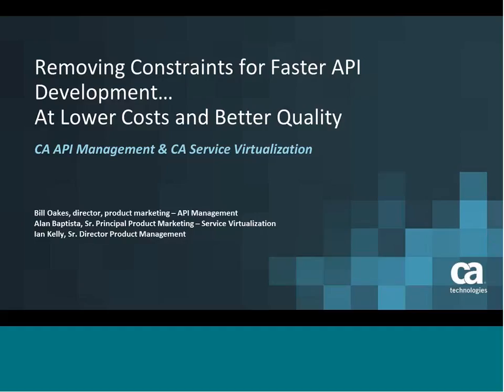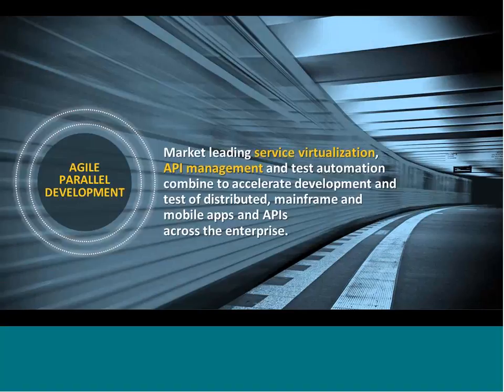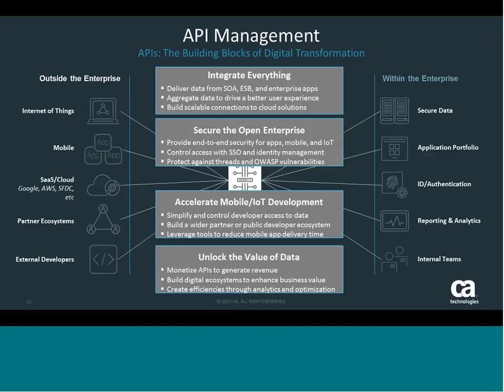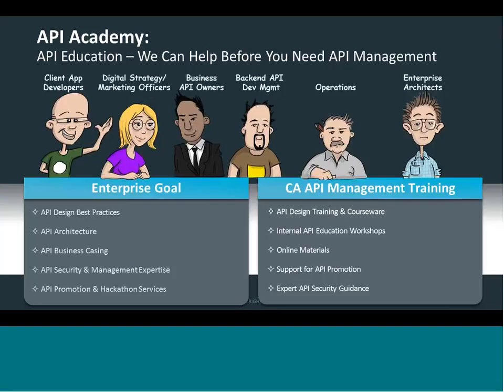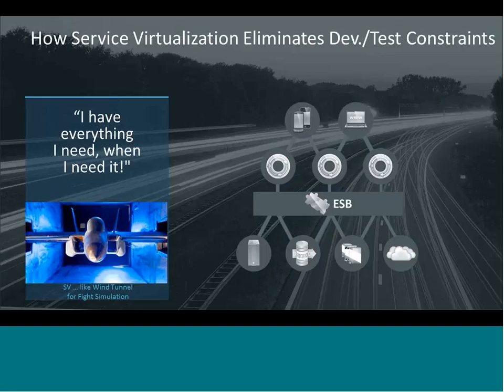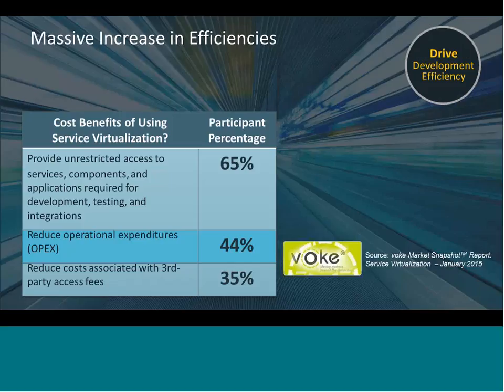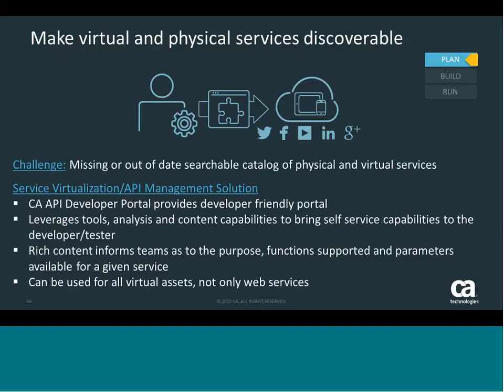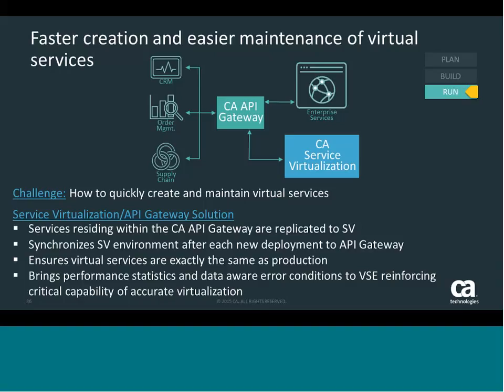How to Remove Constraints for Faster API Development